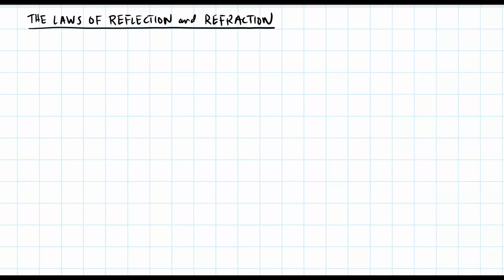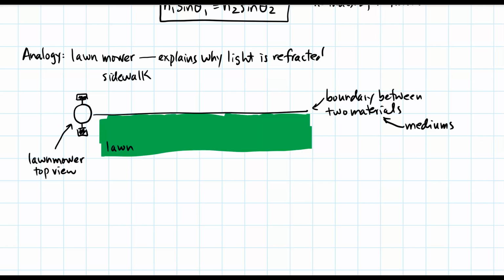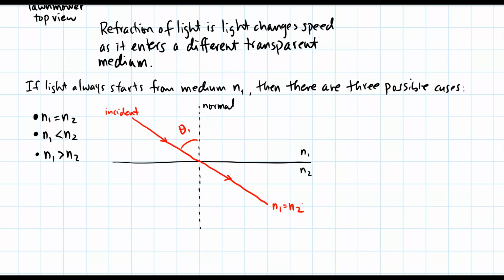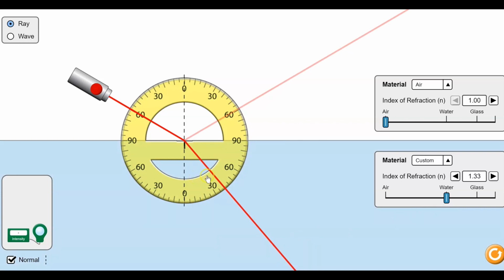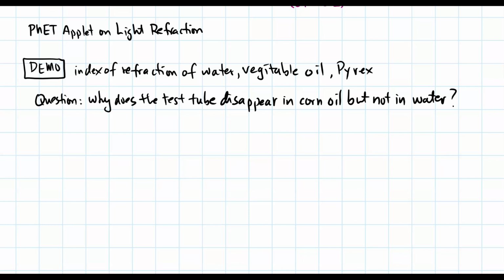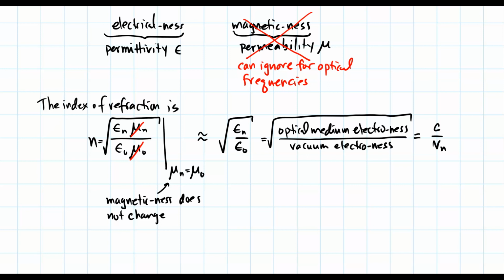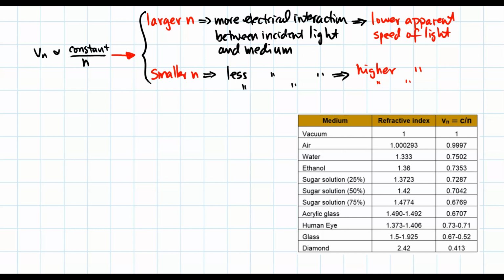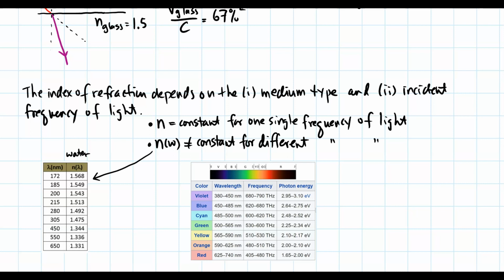Phys4C lecture 31 2 refraction and index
Phys 4C lecture on the law of refraction and the index of refraction